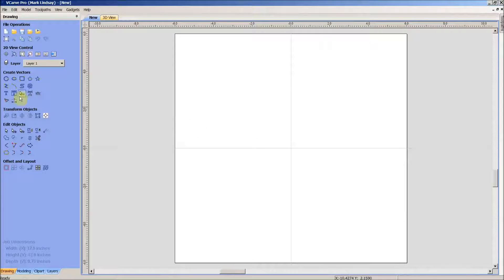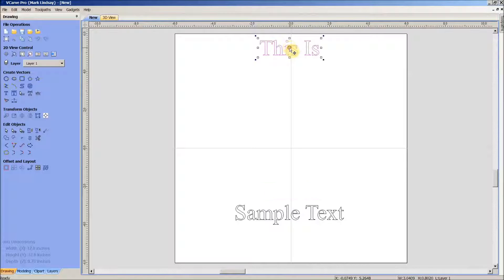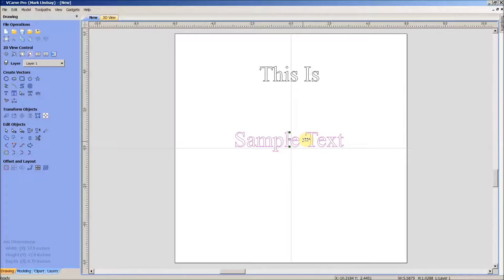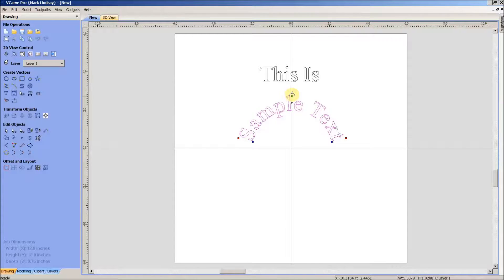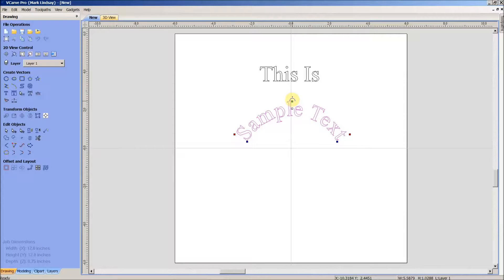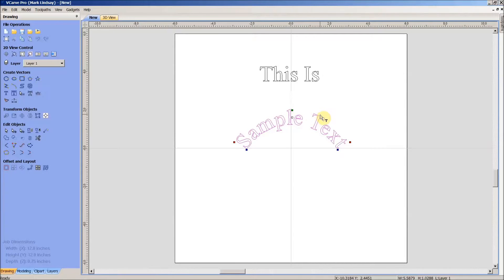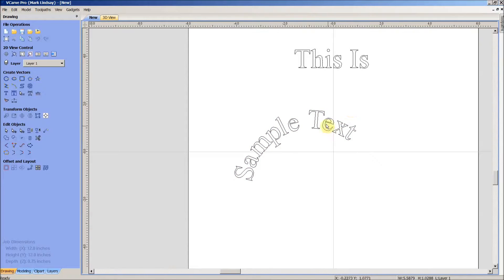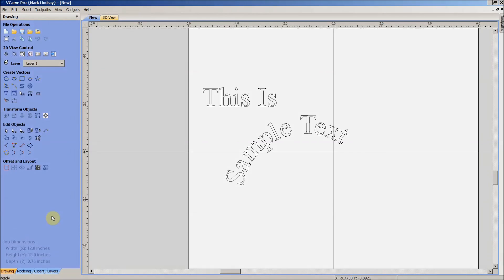Applying Text to a Curve – Part 3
Part 3 of my short series on wrapping text around a curve in VCarve Desktop, VCarve Pro, and Aspire.

Sometimes we don’t need text to be wrapped around a well-defined curve. We’d like to get in and create something a little bit more freestyle. In this video, I’ll get away from the more specific ways of wrapping around a curve in V Carve Pro, and demonstrate a more “free-form” method of wrapping text, without a lot of vector creation or specifying lengths or radii.